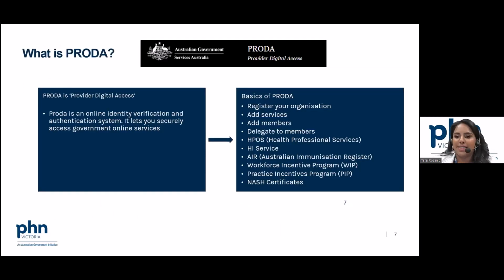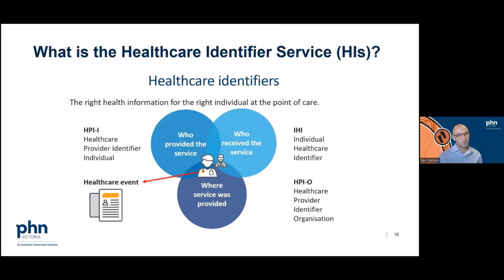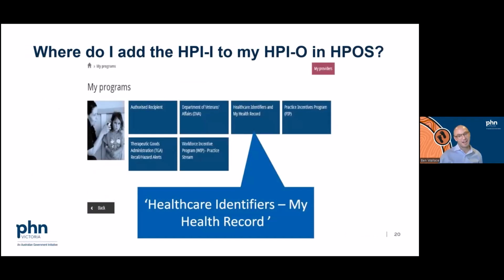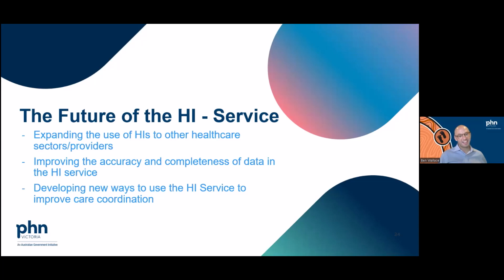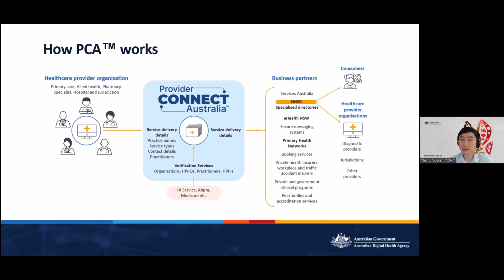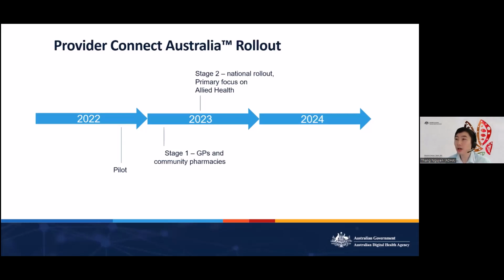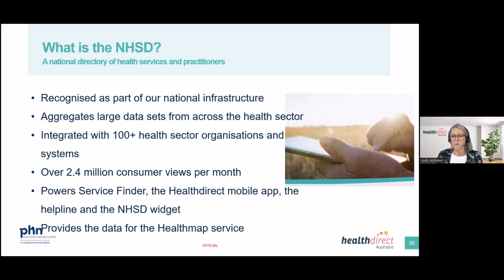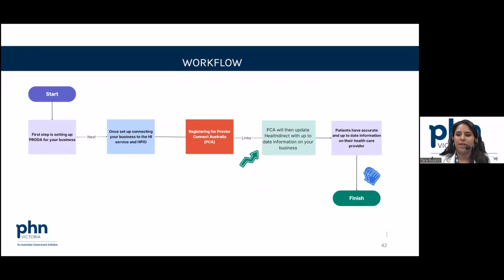Guide to PRODA HPOS HI Service and PCA